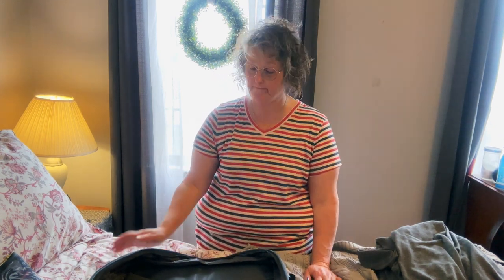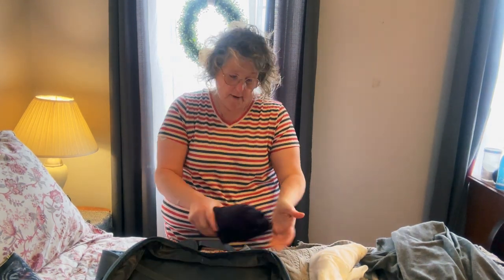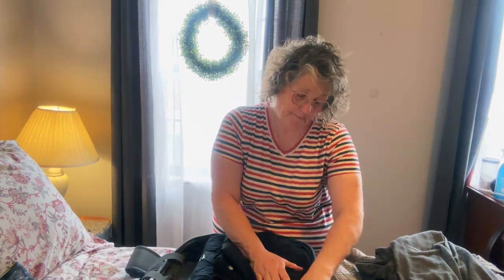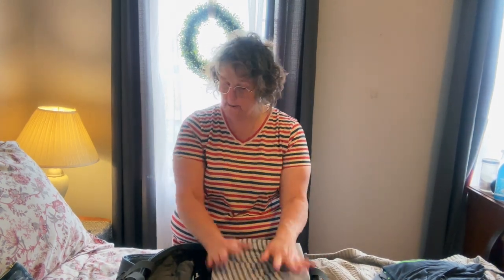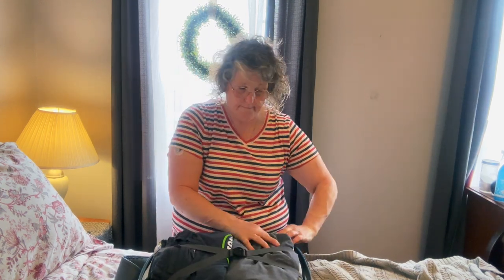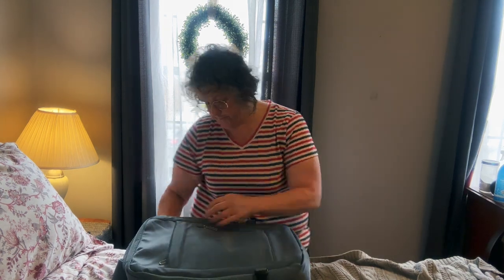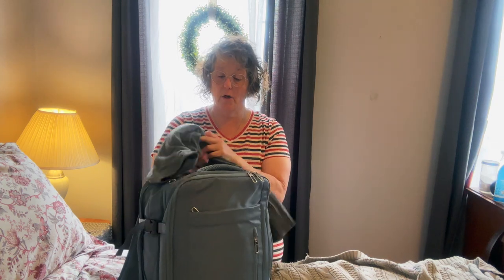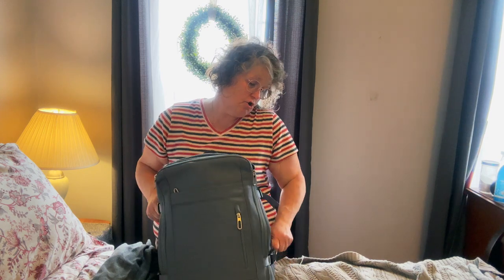Pack With Me | Weekend Trip May 2023